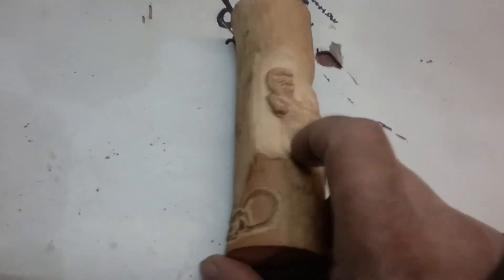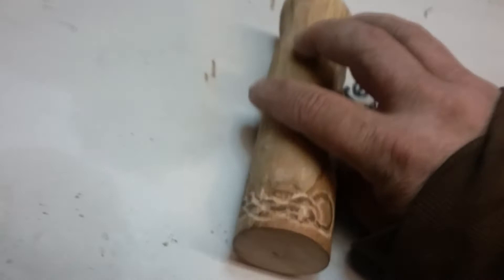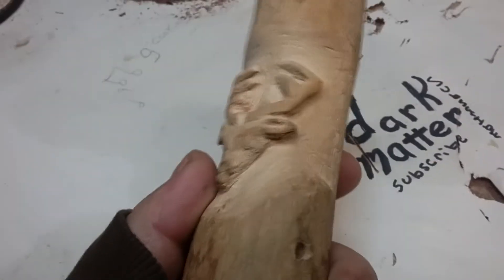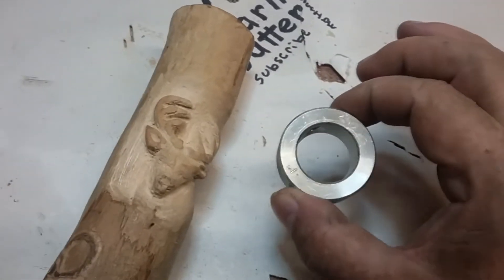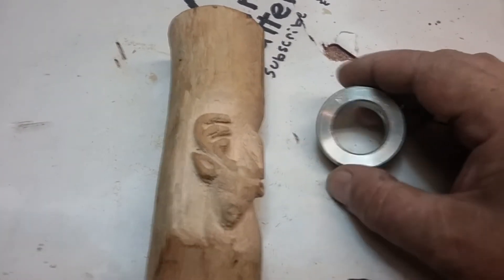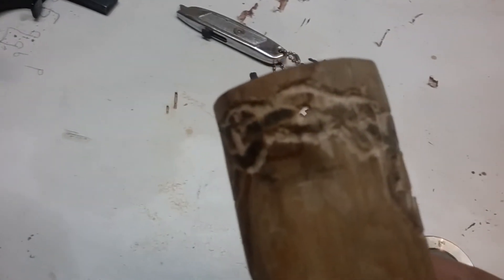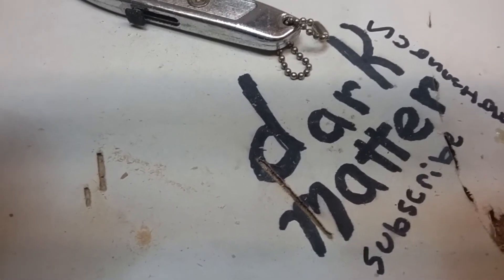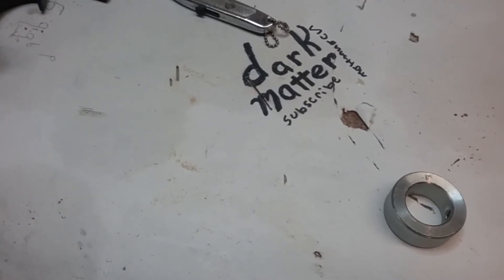ferro rod handle fail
ferro rod handle fail as you know not everything always works out . failure is always a chance . this is one of those cases behold the failure  of a great start to a beautiful handle  please like and subscribe for more of this series .

thank you for your support and to the youtube communities for there friend ship .
please do not down load my videos or live streams  with out my permission
do not play or use (ANY) of my content in any video or live streams  you upload .
please read youtube guide lines and copyright  rules .